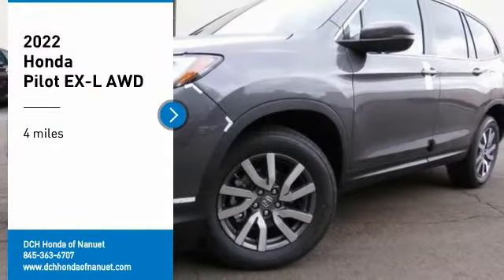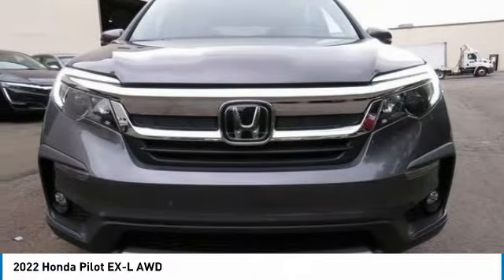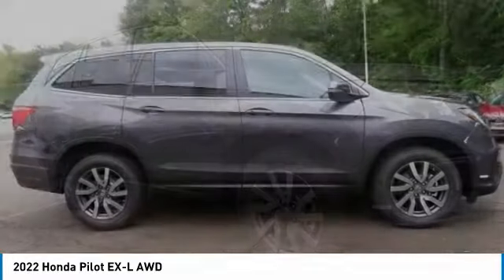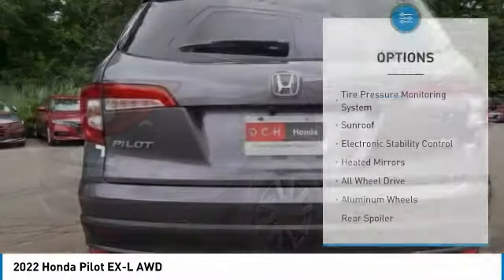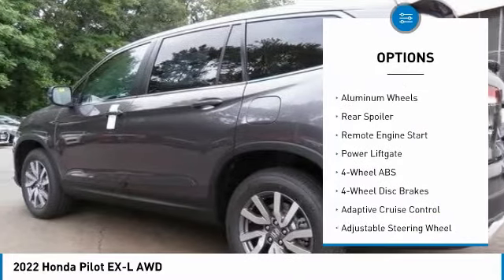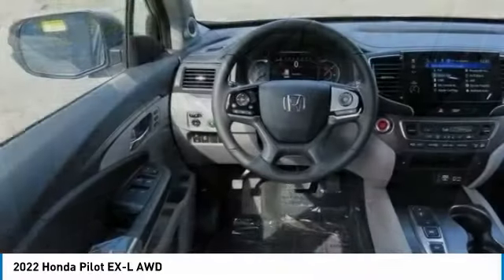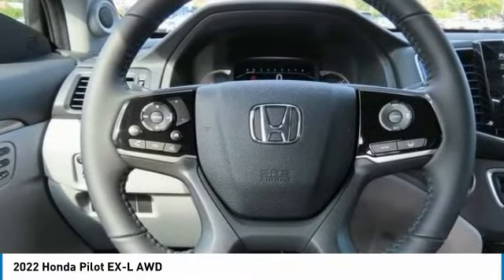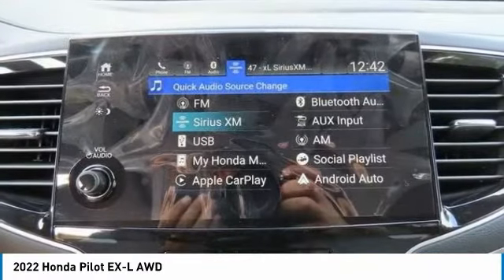2022 Honda Pilot Nanuet NY NB037254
2022 Honda Pilot EX-L AWD

Modern Steel Metallic 2022 Honda Pilot EX-L AWD 9-Speed Automatic 3.5L V6 24V SOHC i-VTECbrbrRecent Arrival! 19/26 City/Highway MPG